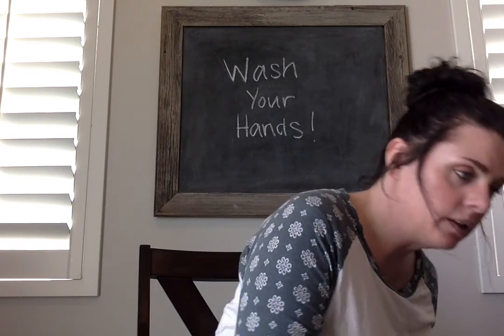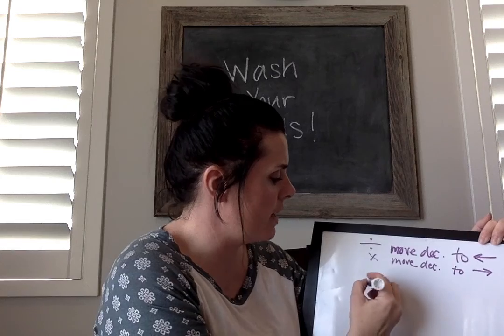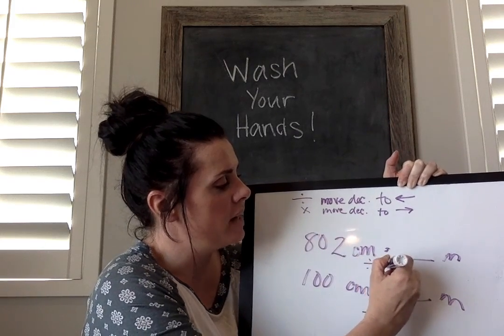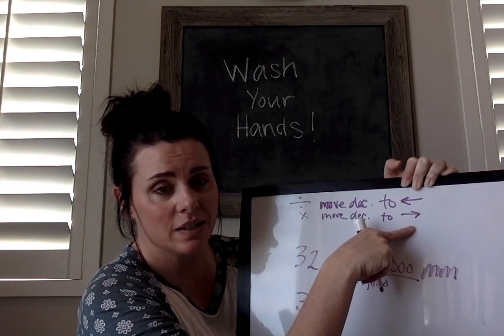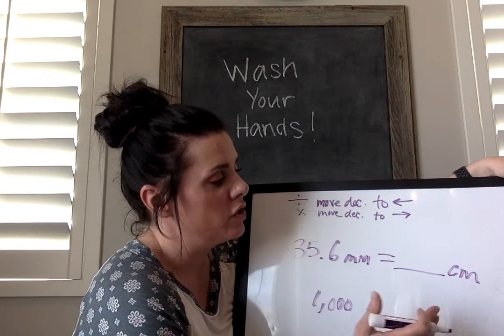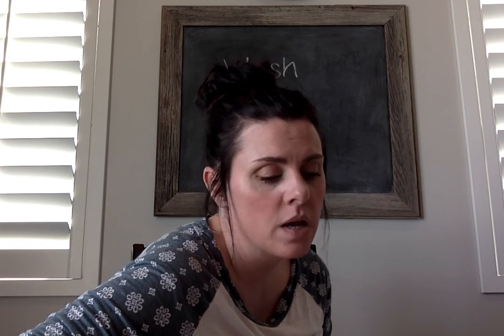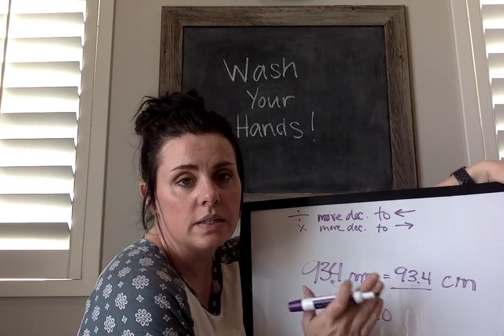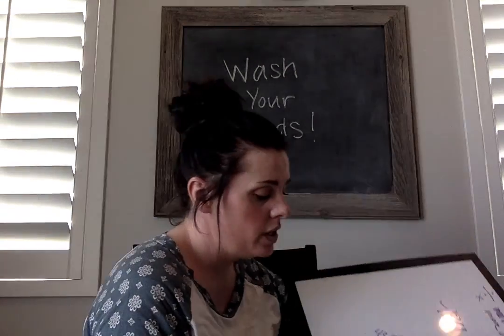Math Unit 8-1 Video 3